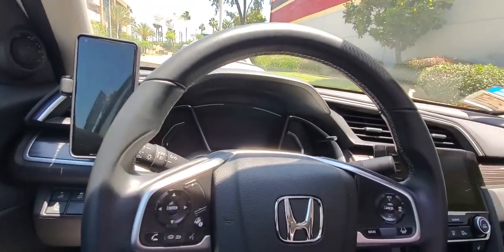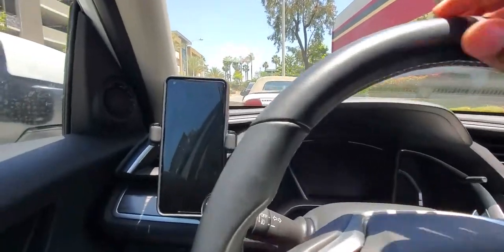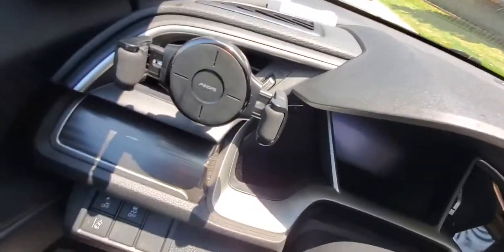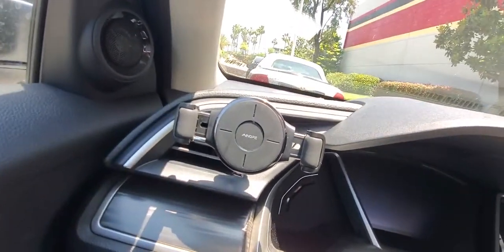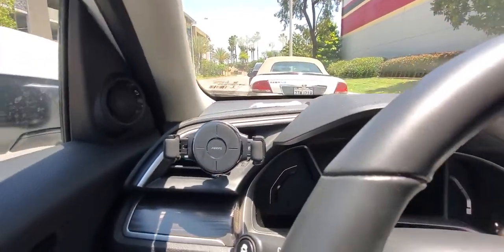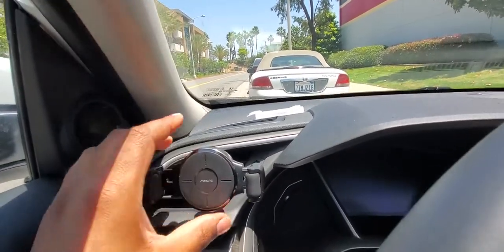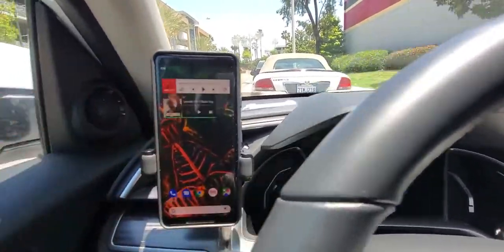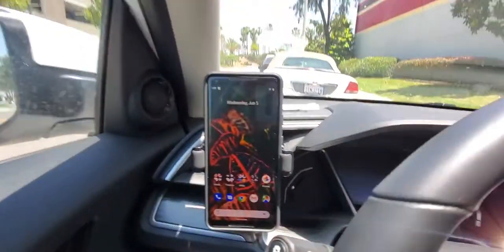Ainope Memory Phone Holder Review (Car Mount)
Ainope Memory Phone Holder Review

Ainope Memory Phone Holder

Check out this review of the Ainope Memory Phone holder. This Car Mount works with all the flagship devices. Galaxy S10, Google Pixel 3A, iPhone X, XS, iPhone XS Max. I'll breakdown the strengths, and weaknesses of the Memory Phone Holder. I'll let you know if this Phone Car Mount is worthy to hold all of your devices.

  Cell Phone Holder for Car, AINOPE Memory Car Phone Mount Hands Free Operation Air Vent Car Cradles Universal Car Phone Mount Compatible iPhone Xs MAX/X/XR/8/7, Galaxy Note 9/S10 Plus/S9